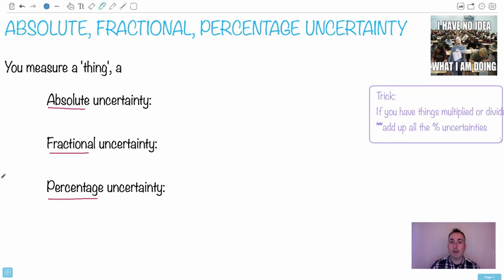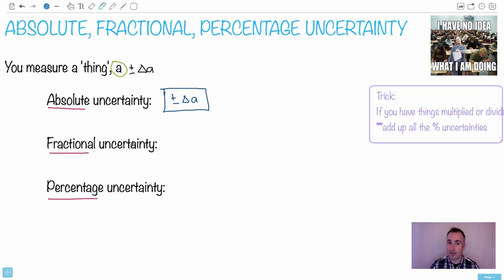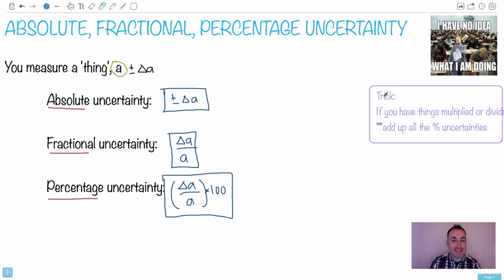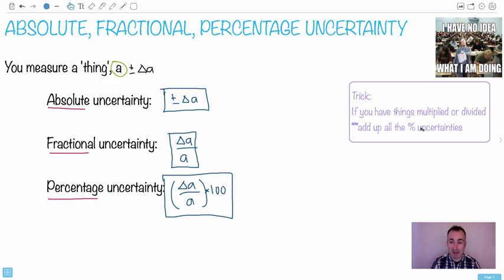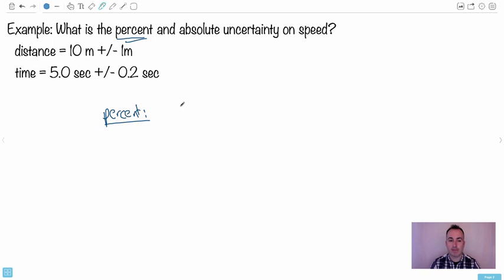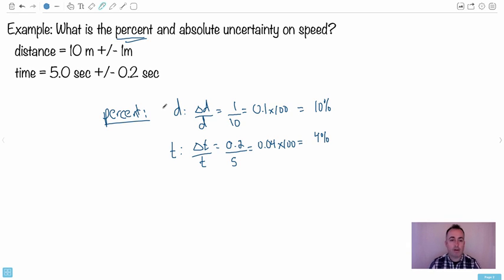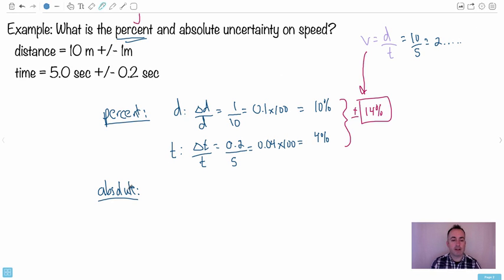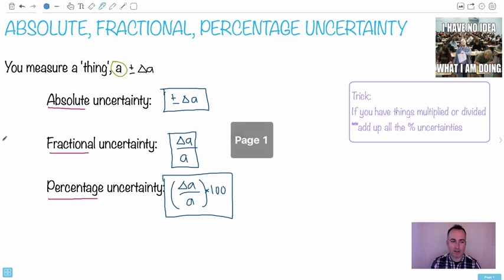Absolute fractiiona percentage uncertainty